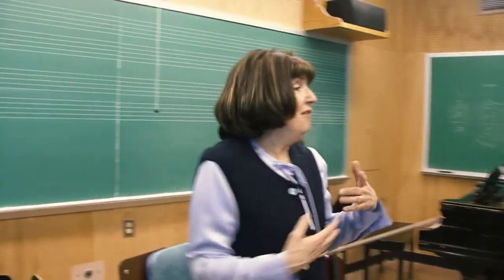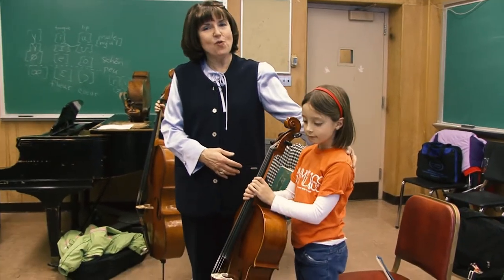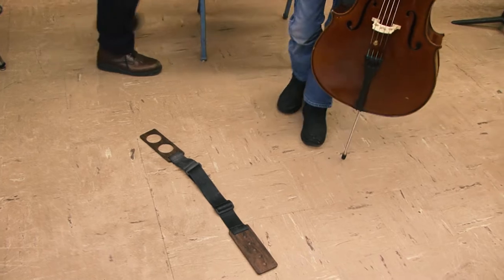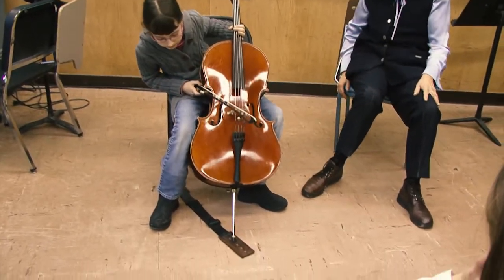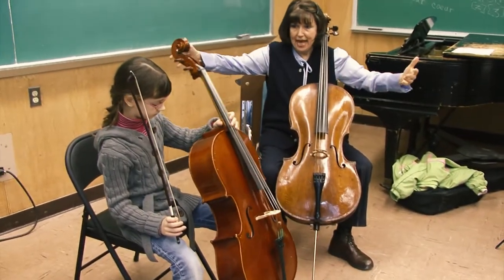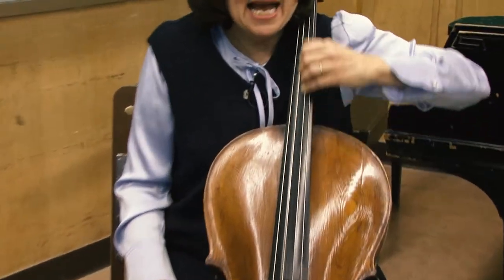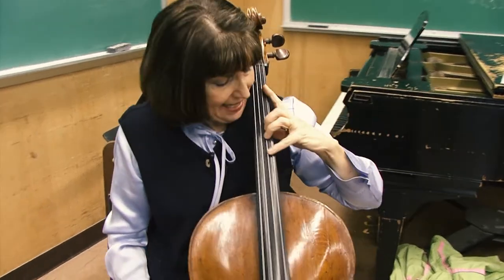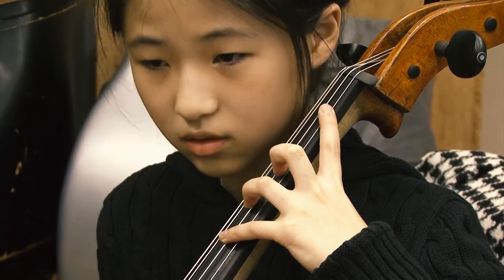Cello Teaching of Susan Moses (Part 1)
StringPedagogy.com